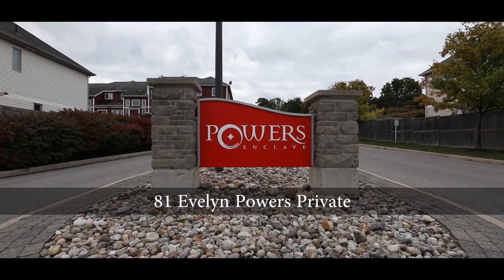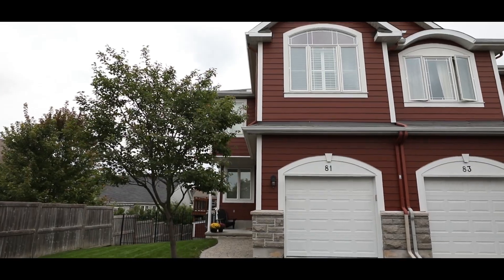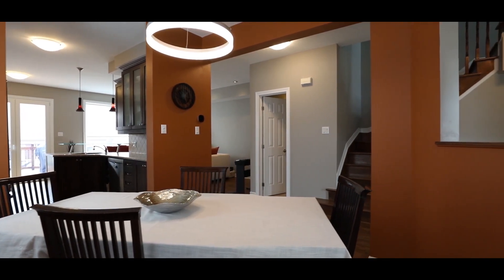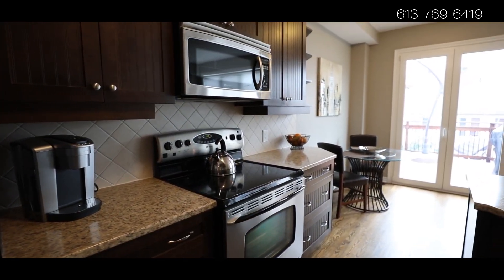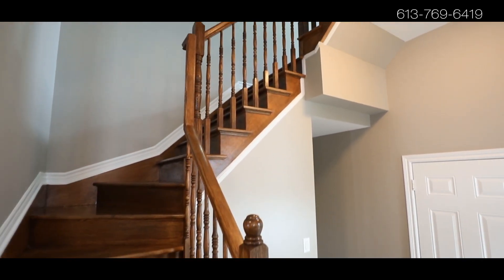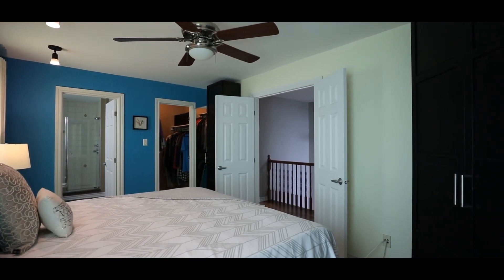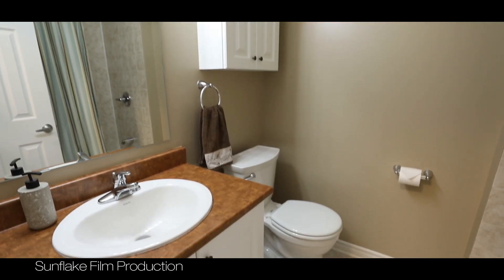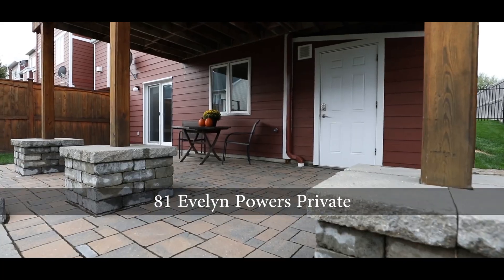81 Evelyn Powers Private